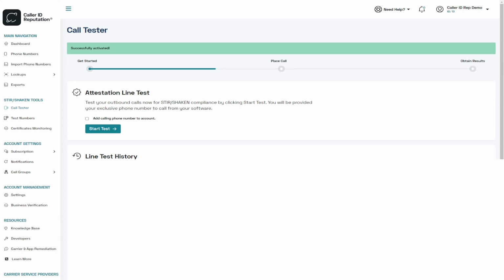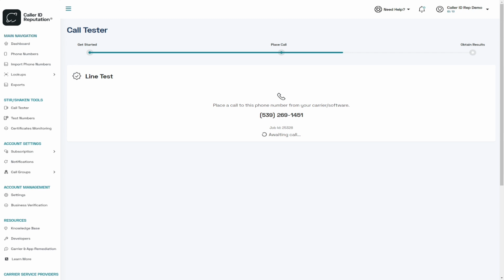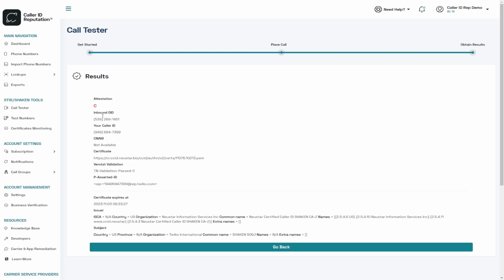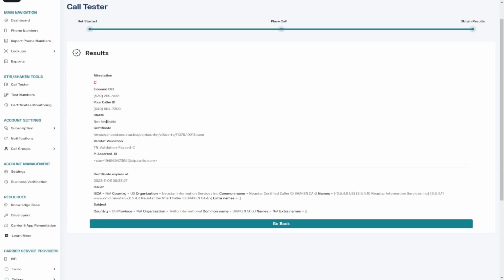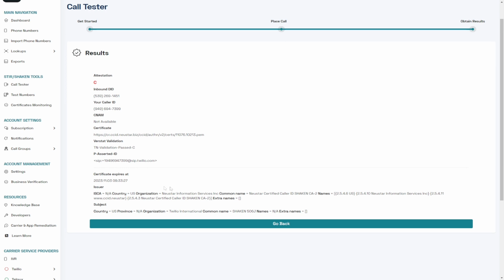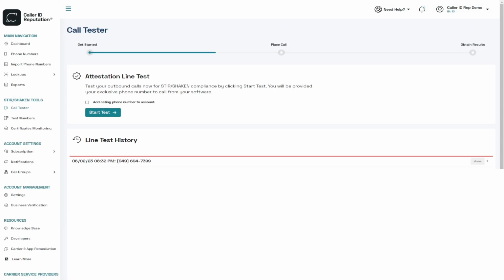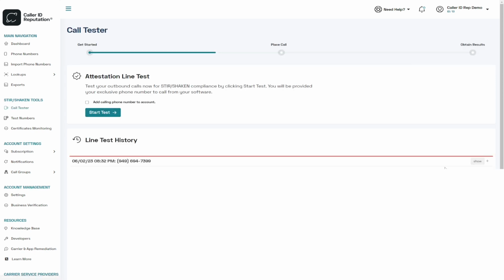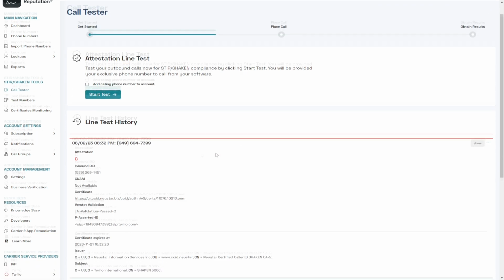Trying the STIR/SHAKEN Call Tester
In this video, we detail how to use our STIR/SHAKEN call tester to see your attestation and further diagnose where your reputation issues with your phone numbers may lie.